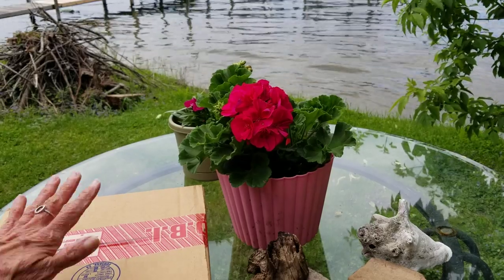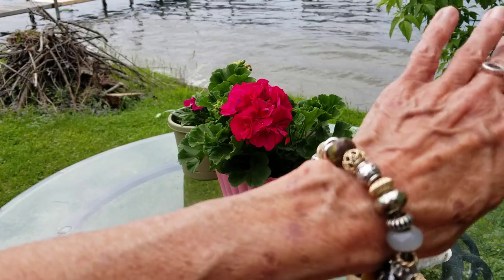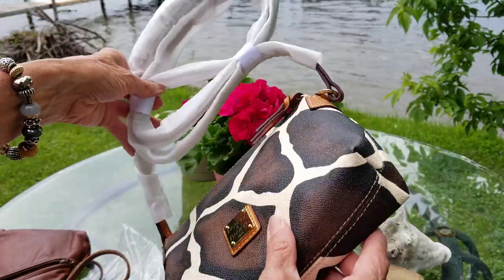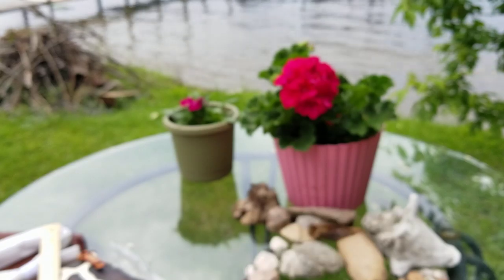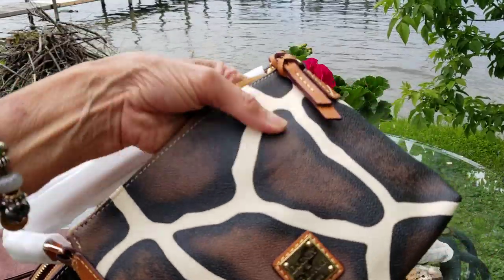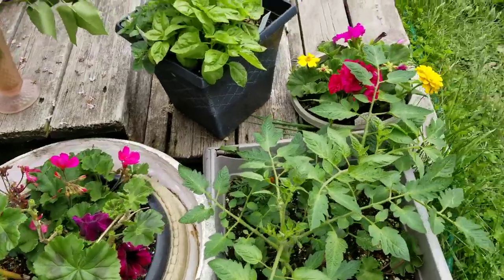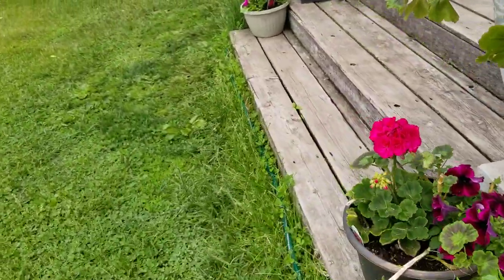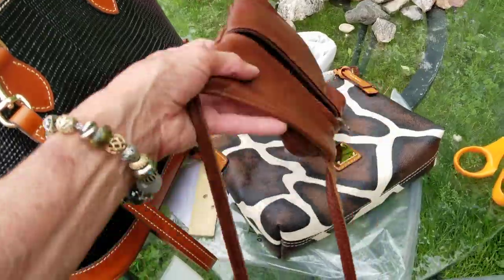Dooney Unboxing Whats in My Zip Zip My Garden with Me!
zip zip lizard satchel, serengeti crossbody pouchette giraffe, coated cotton dooney & bourke, whats in my bag, shop with me